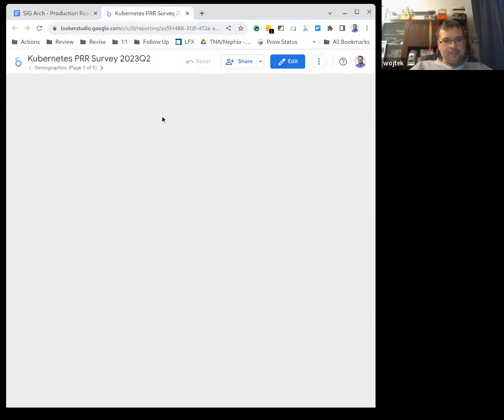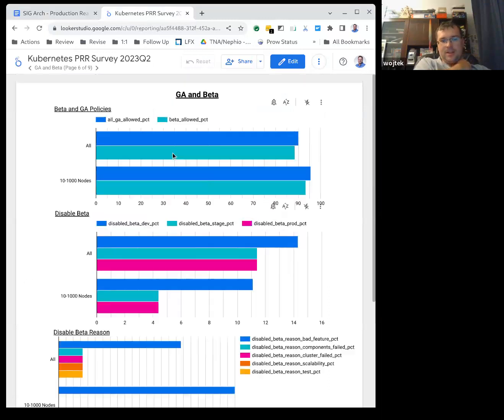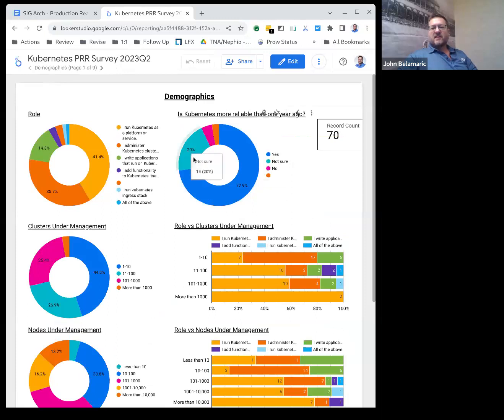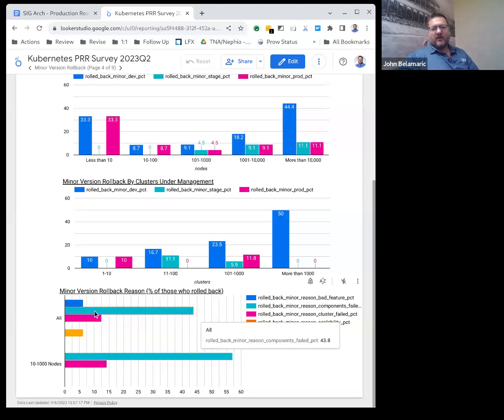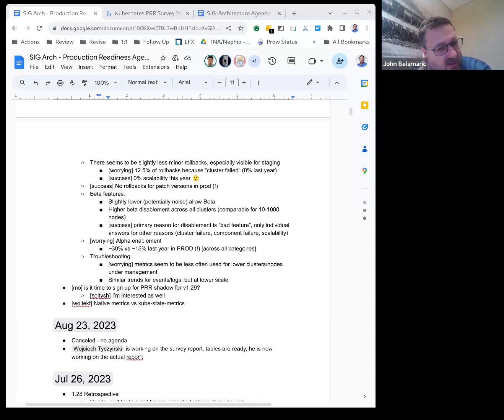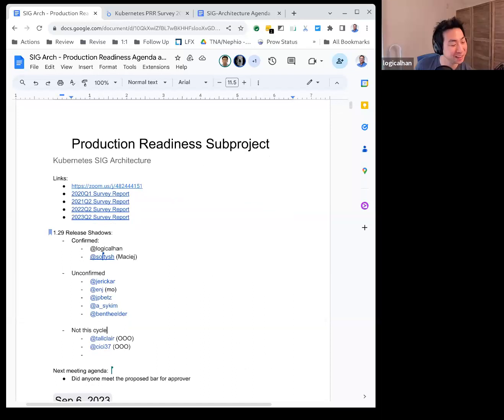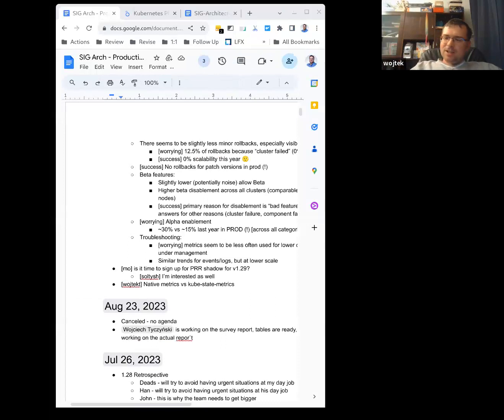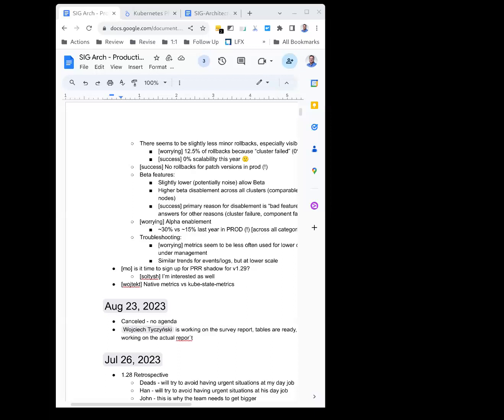20230906 SIG Arch Prod Readiness